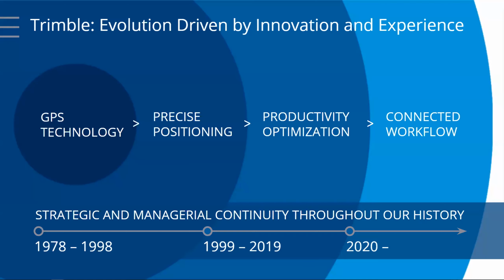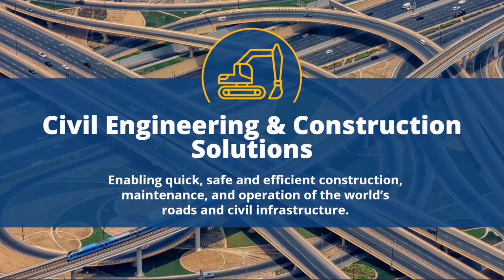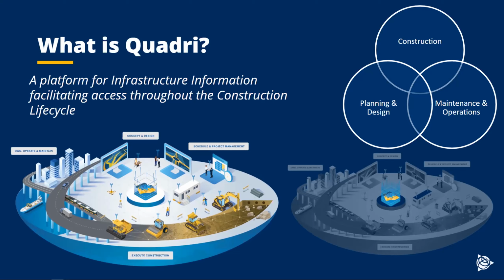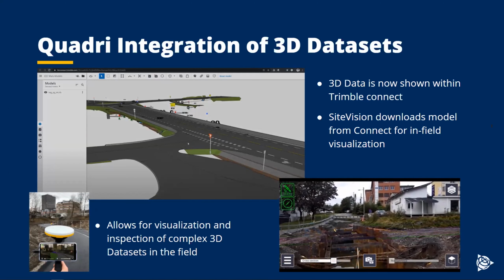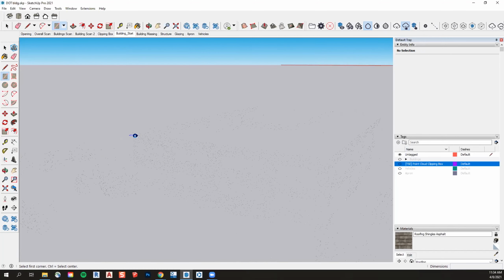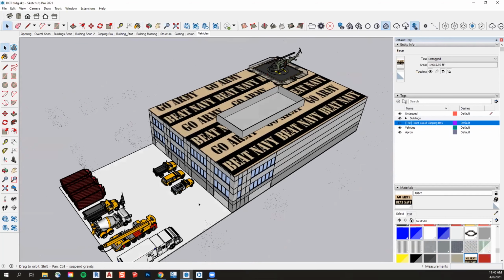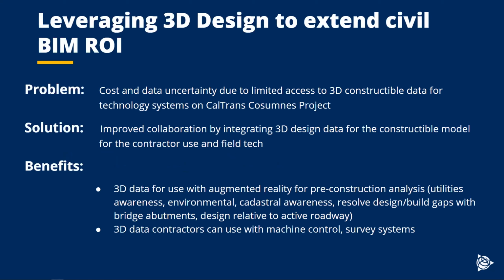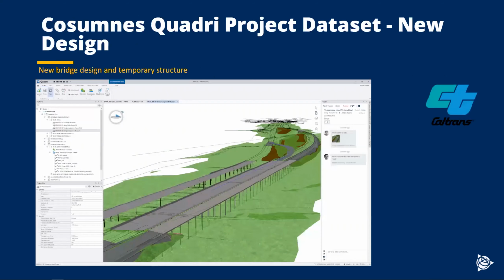Digital Twins for Infrastructure with Trimble